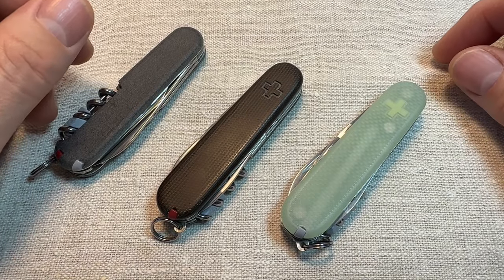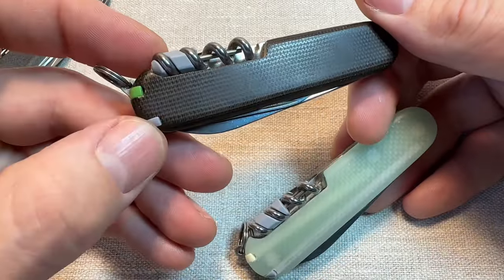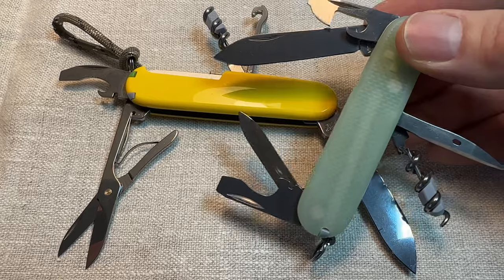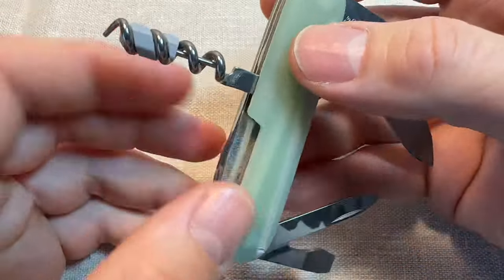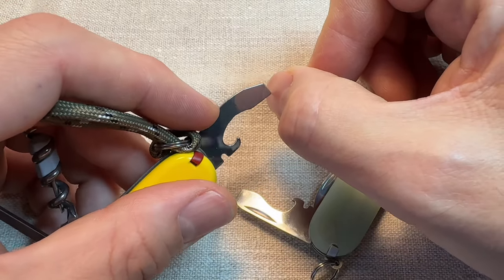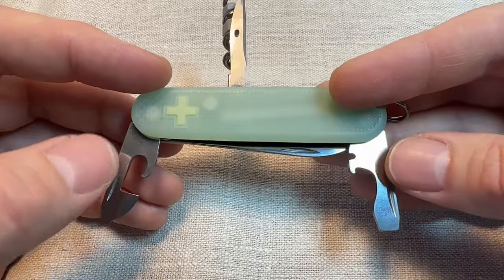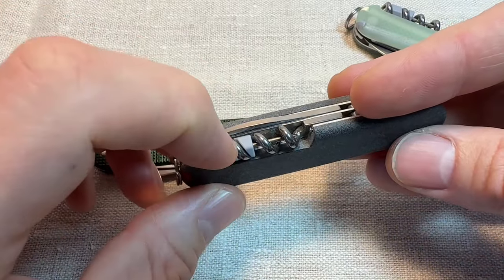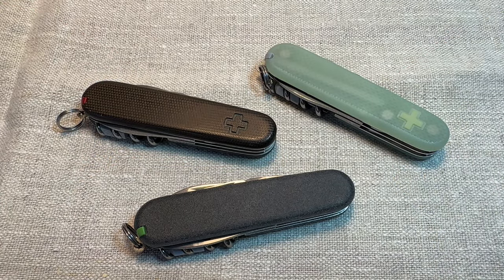Have u tried the Victorinox Sportsman? You need one if you haven’t got one, it’s fantastic!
Here's a link to the Taschenmesser store on Etsy if you fancy upping your SAK game with some new scales - he does really wonderful work, highly recommended!